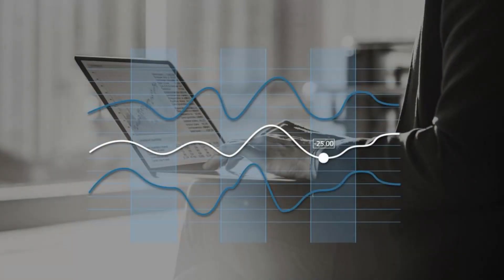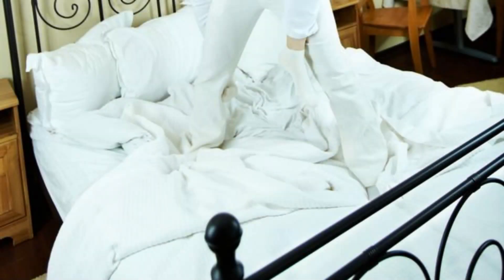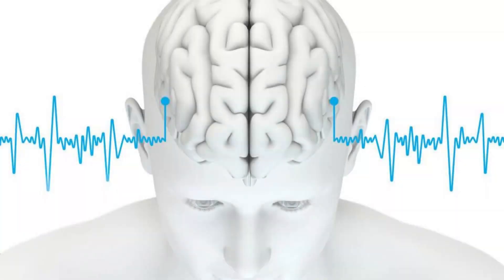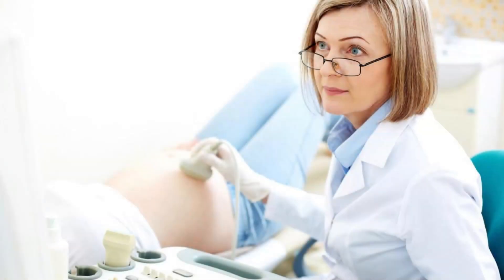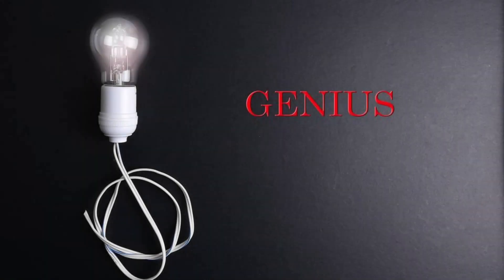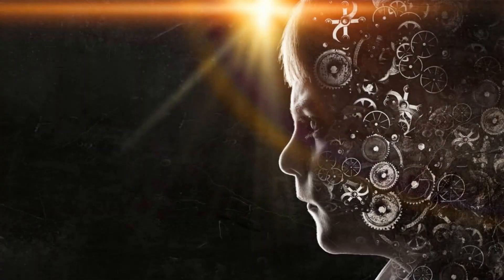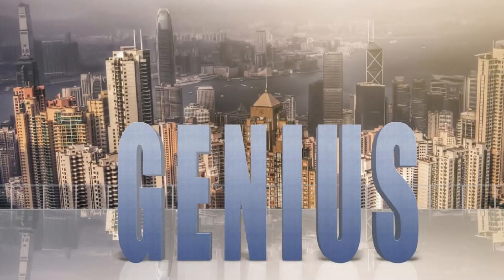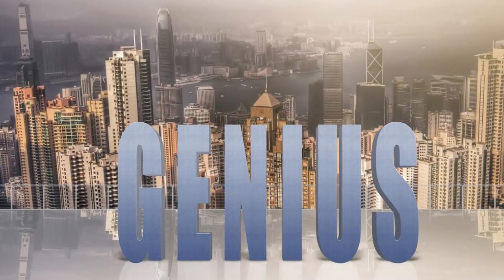The Genius Wave - An In-Depth Analysis of the 7-Second Brain Technique [[Consider Before Purchasing]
☑️ About The Genius Wave

Embark on an extraordinary journey with The Genius Wave, transcending conventional approaches like the law of attraction or neuro-linguistic programming. Developed by Dr. James, a NASA neuroscientist, this groundbreaking discovery is the result of extensive research.

☑️ How to Utilize The Genius Wave

The method is elegantly simple – invest just 7 minutes daily listening to the sounds and witness the enchantment unfold. No need for skepticism; let the sounds be your guide, allowing the universe to weave its wonders. Your role is as straightforward as tuning in to the sounds.

☑️ Does The Genius Wave Deliver?

Witness your mind sharpening, creativity soaring, and perception becoming keener within the initial weeks. Beyond this transformative phase, you can define your aspirations. The possibilities are limitless after immersing yourself in the sounds – enhanced health, increased wealth, prosperity, joy, a better home, and more financial abundance.

Click the link to access the official website, where you can securely make your purchase. Today's acquisition includes several complimentary bonuses and an exclusive 90-day money-back guarantee.

☑️ The Genius Wave Assurance

In simple terms, if you decide the method is not right for you, contact support, and they'll refund 100% of your money.

☑️ The Genius Wave Price

Acquire the audios today for just $39 – a modest investment considering the wealth of benefits awaiting you.

Explore the Genius Wave Further ➡️